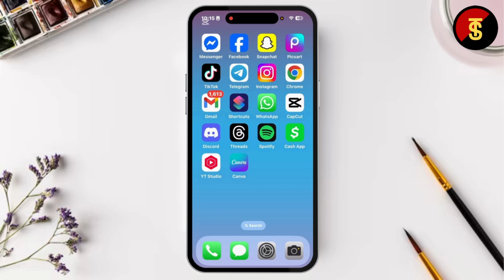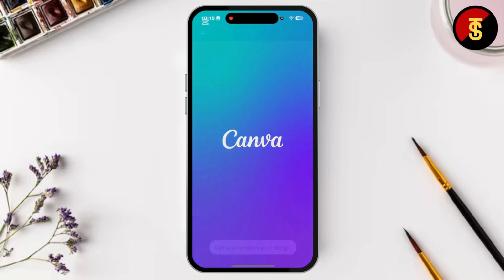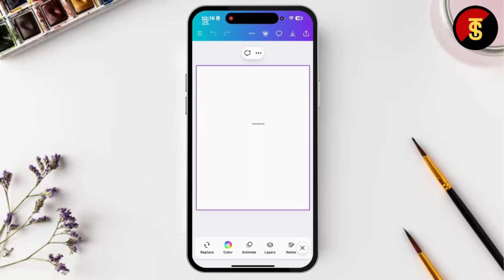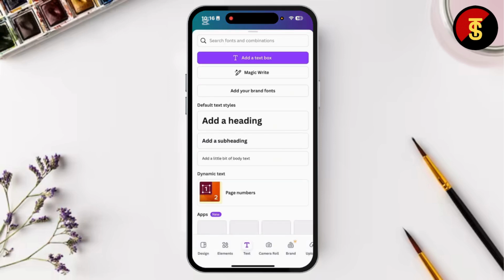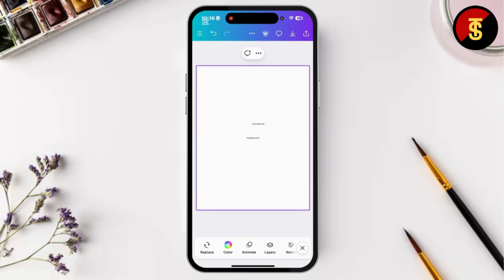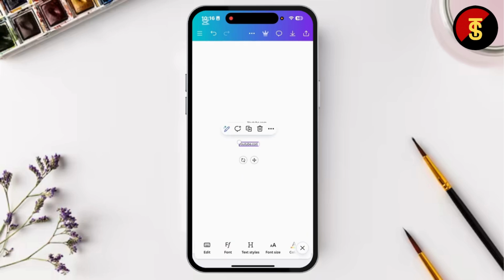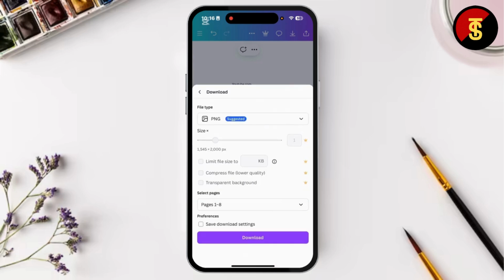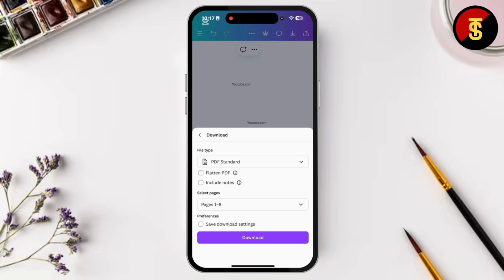How To Add Clickable Link In Canva PDF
Want to make your Canva PDFs interactive by adding clickable links? This video will guide you through the steps on how to add a clickable link in a Canva PDF quickly and easily. Whether you're asking, "How do I add a clickable link in Canva?" or need help making your PDF more engaging, this tutorial has you covered. Learn how to insert URLs, email links, and more to enhance your design. Watch now to see how you can add clickable links in your Canva PDF today!

Timestamps:
00:00 How to Add Clickable Link in Canva PDF
00:06 How Do I Add a Clickable Link in Canva?